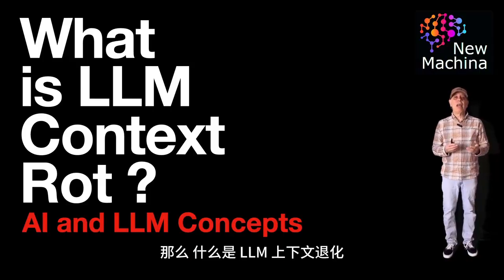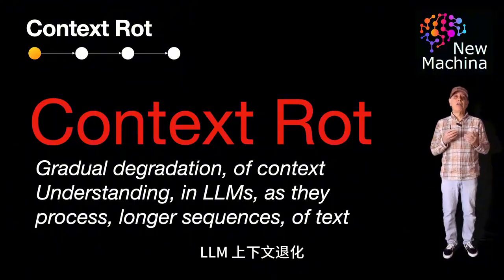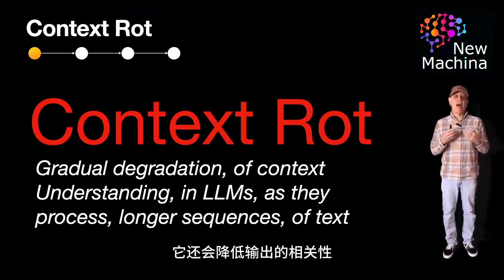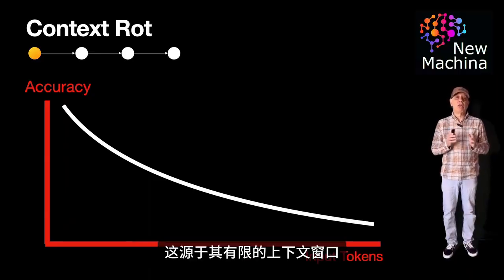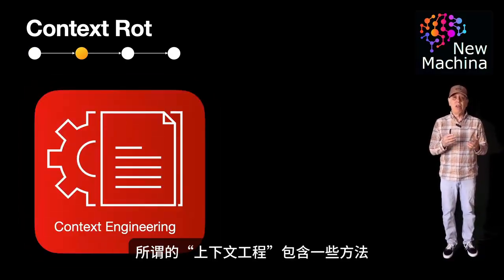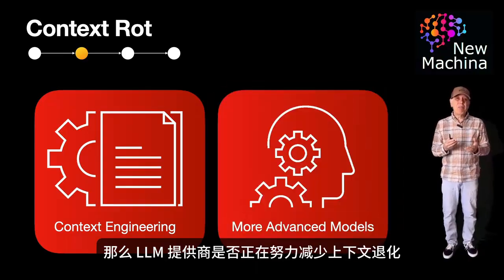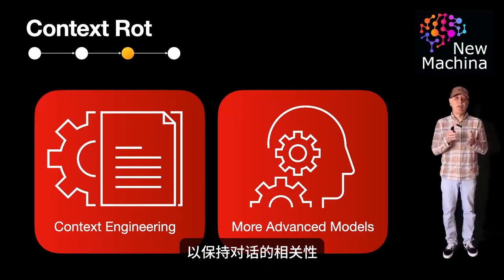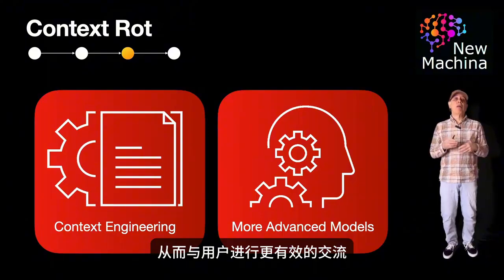LLM Context Degradation: Causes & Fixes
Anyone who has used AI to create novels has undoubtedly encountered this: as the story grows longer, characters' personalities become inconsistent, previously laid-out foreshadowing is completely forgotten, worldview details become out of sync, the plot becomes increasingly chaotic, and, in short, becomes increasingly unreliable as the story progresses. Why does this happen? New Machina explains a persistent problem with large language models (LLMs): "context rot." Simply put, when processing long passages or extended conversations, the model gradually forgets important information from previous passages, resulting in disjointed content. The root cause lies in the limited "memory" of large models, which can only focus on a limited amount of content at a time. Over time, this information is squeezed out, causing the model's attention to wander and its understanding to err. Worse still, it will continue to build on previous errors, making its responses increasingly unreliable. So, how can this be addressed? Both ordinary users and developers can employ a technique called "content engineering." For example, you can summarize historical content, extract key points, and then feed it back to the model, or use external memory or knowledge bases to fill in gaps and dynamically add relevant content. At the same time, you should try to streamline the input and avoid overloading it with irrelevant information, allowing the model to focus on key points. New Machina also made a video specifically about context engineering; if you're interested, you can search for articles on my site. For model developers, they need to research how to make the model support longer contexts, more stable attention mechanisms, or combine the model with tools and manual proofreading to comprehensively improve the coherence and relevance of the content.